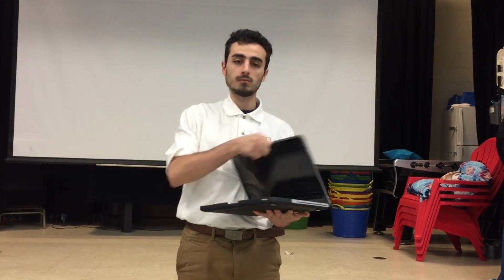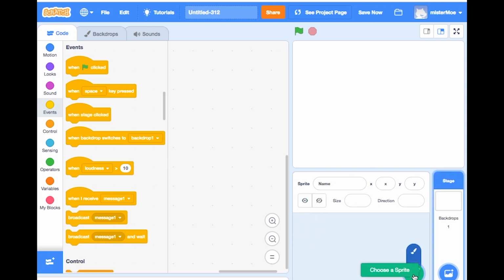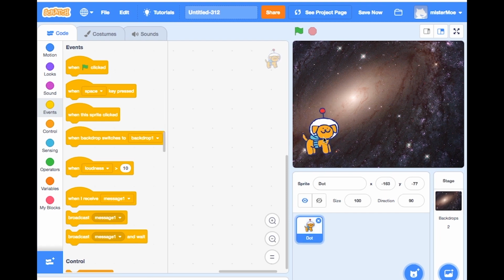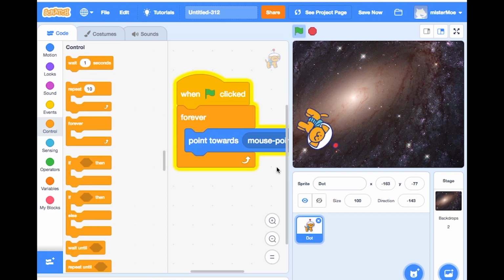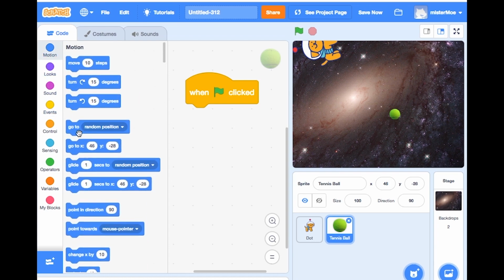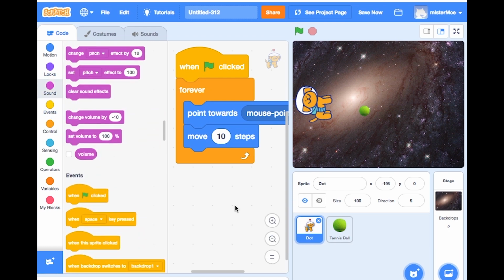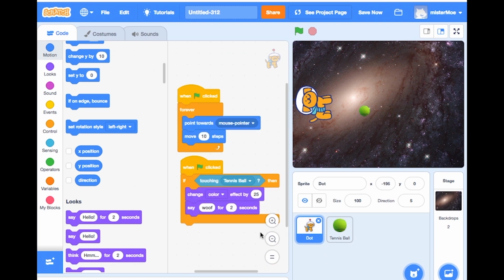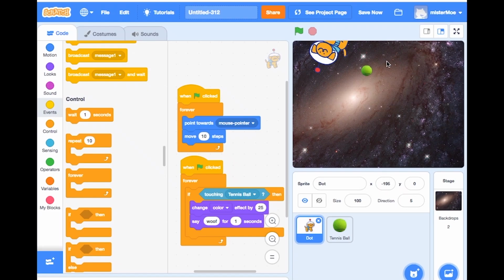Code a game with Scratch in less than 4 minutes!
This video is an example of our FREE lunch-time demonstrations for students! Mr. Moe gives a brief introduction on coding, and shows you how easy it is to code your own game using Scratch!
Panda Programmer is an after-school program that teaches students grades K-8 about coding and robotics!